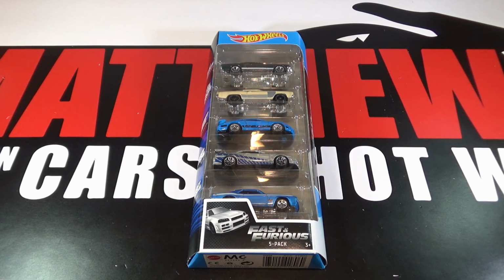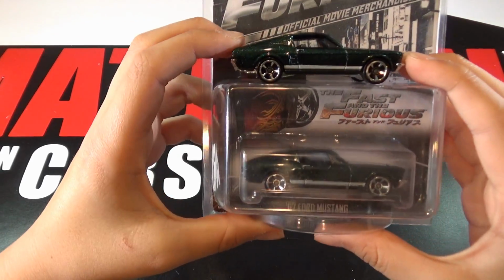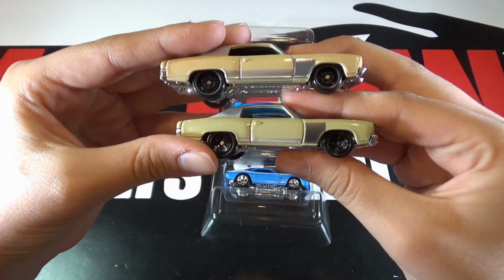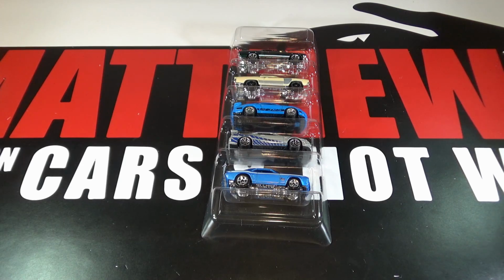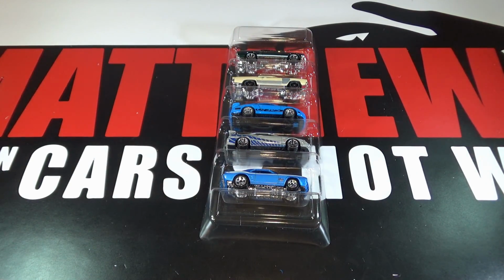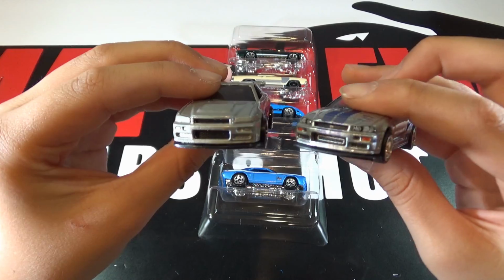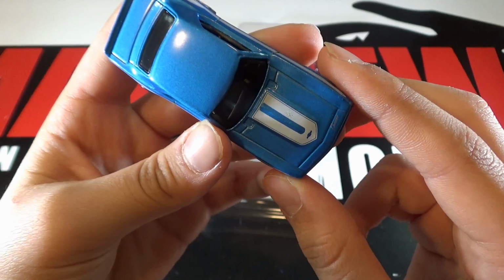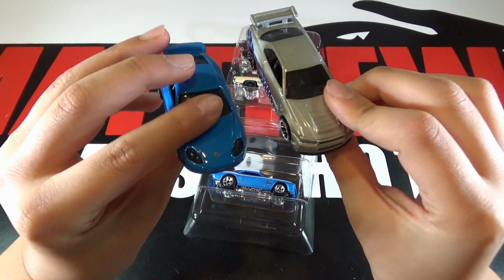Hot Wheels 2020 - Fast & Furious 5 Pack & Giveaway Winner!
This is the opening and review of the Hot Wheels 2020 Fast & Furious 5 Pack.

*All videos are intended for collectors age 13+